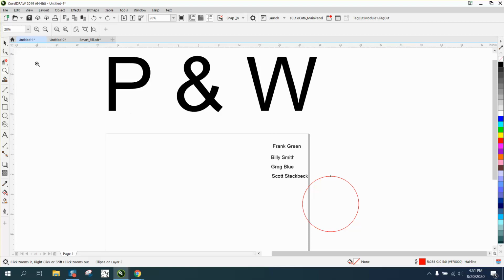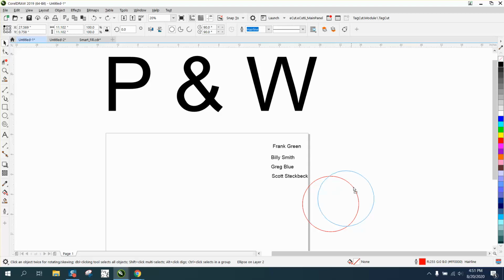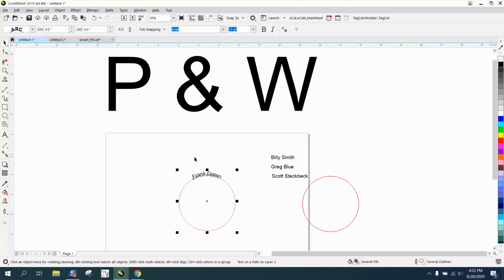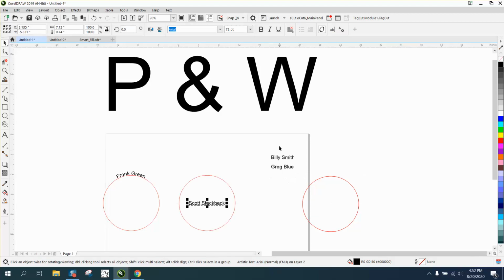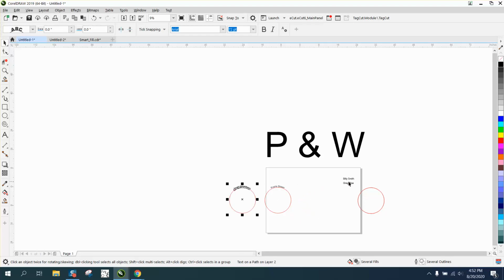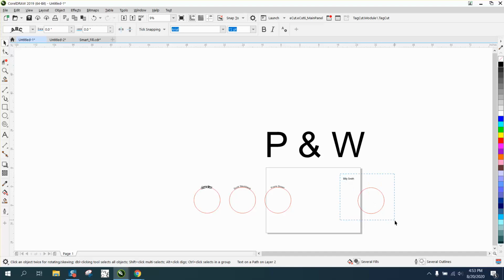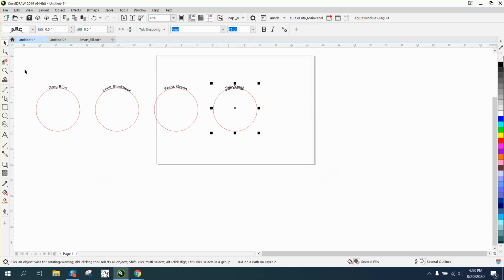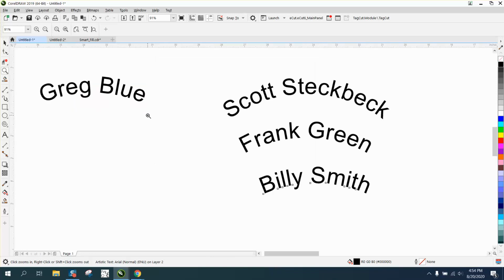Corel Draw Tips & Tricks Text to Path P&W